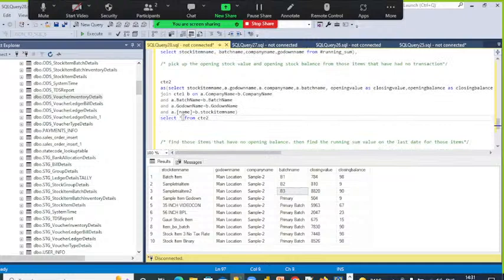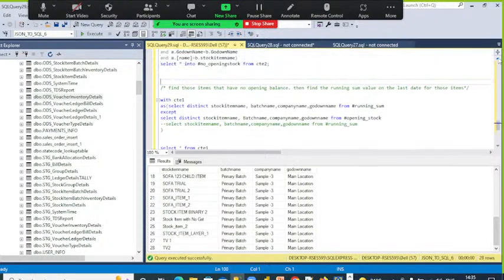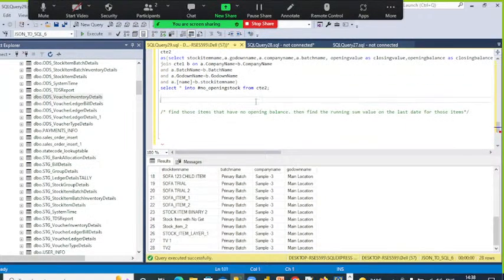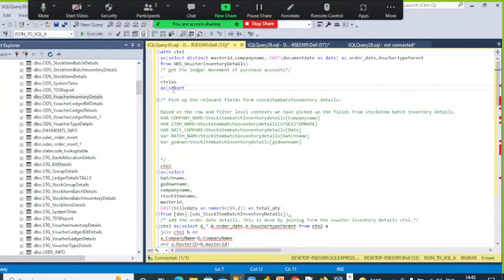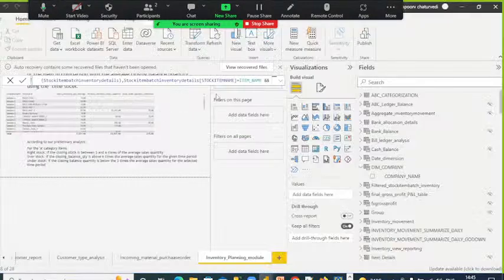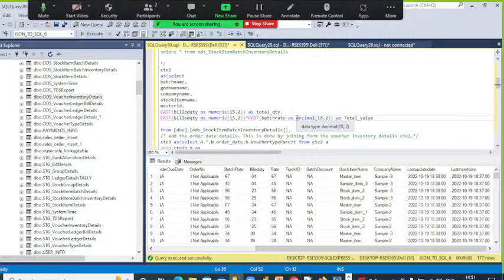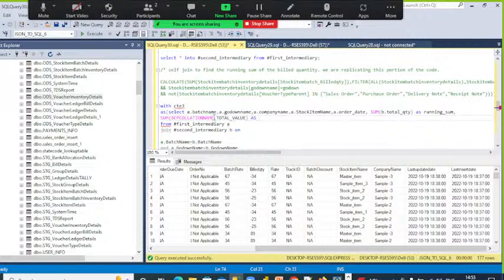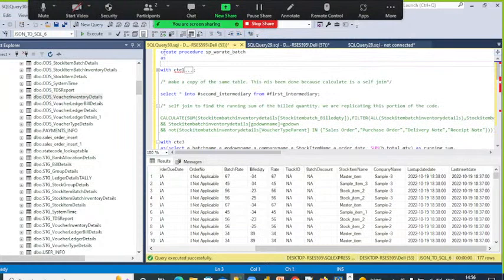developing the code for closing stock valuation-Powerbi to SQL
In this cvvvode we shall look at self join cases from calculate, usage of except, natural inner join.